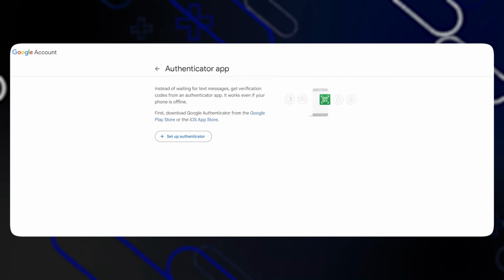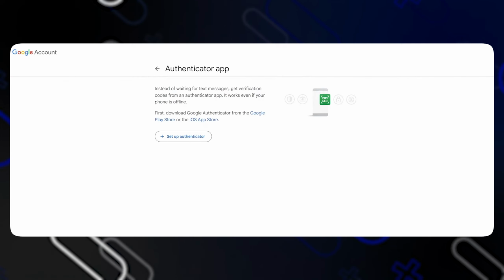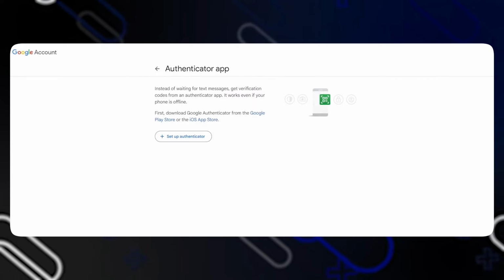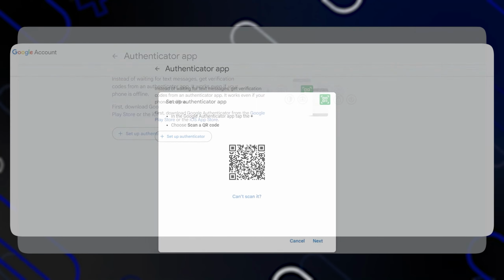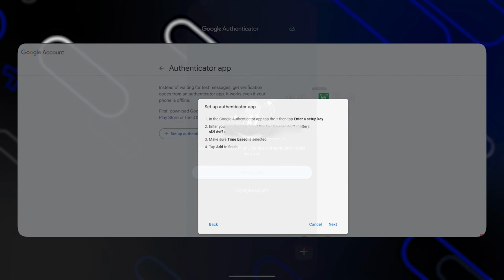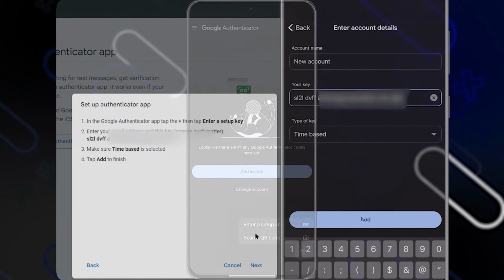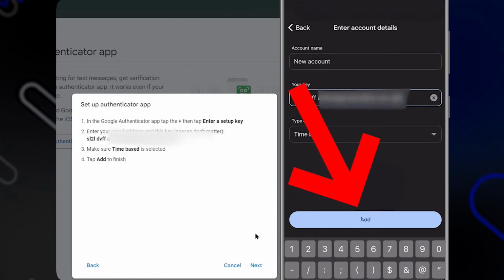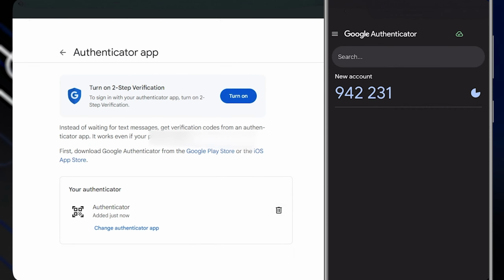How To Find Your Google Authenticator Setup Key (Step-By-Step)